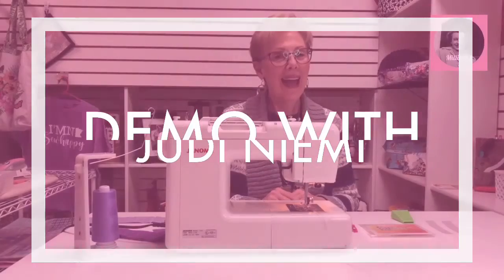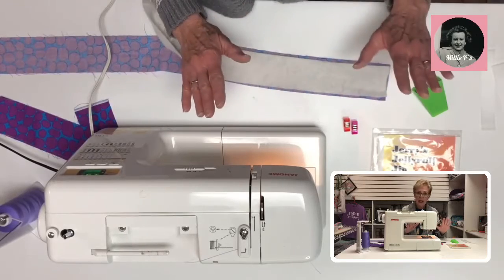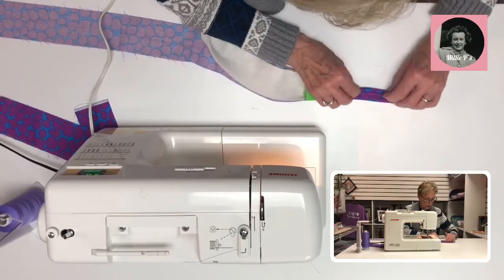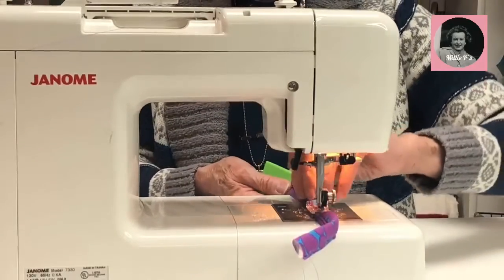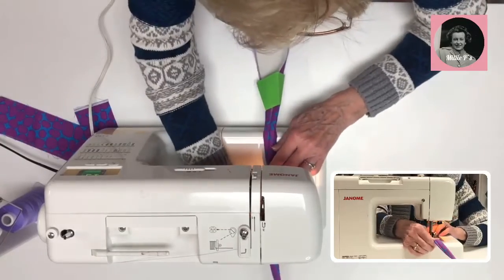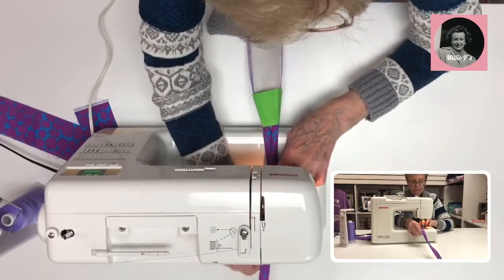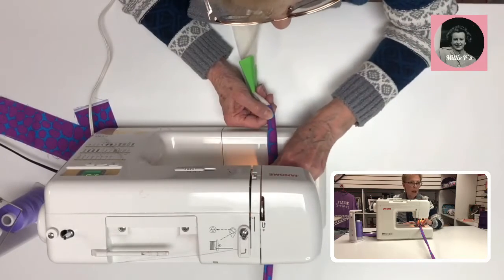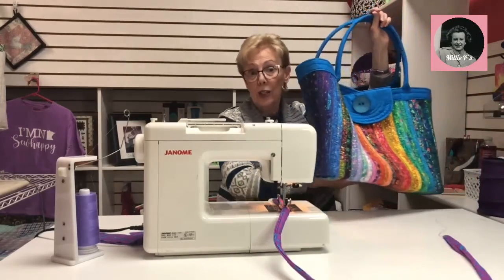Demo: Jerrys Jelly Jig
Join Judi Niemi for this informative demo on how to use Jerry's Jelly Jig. What a fantastic tool to save time, get more consistent results, and easy to use!! 👇🛒🧵